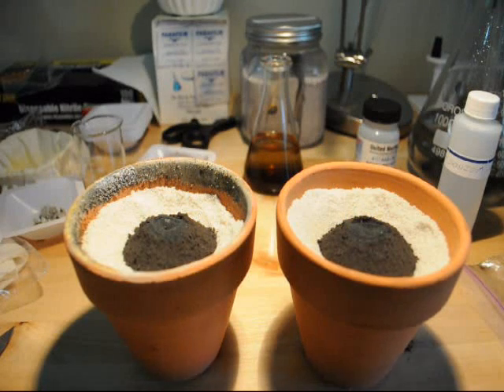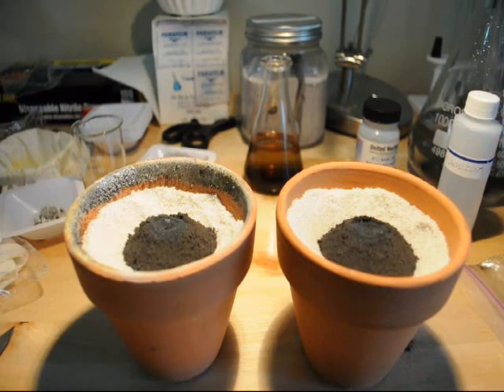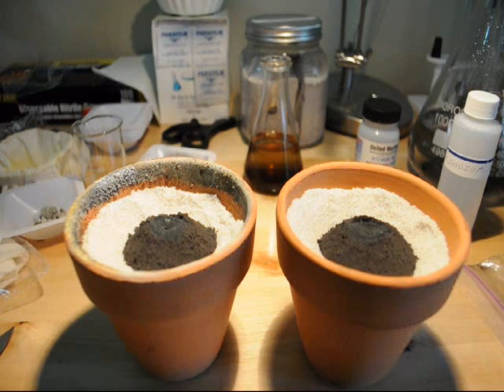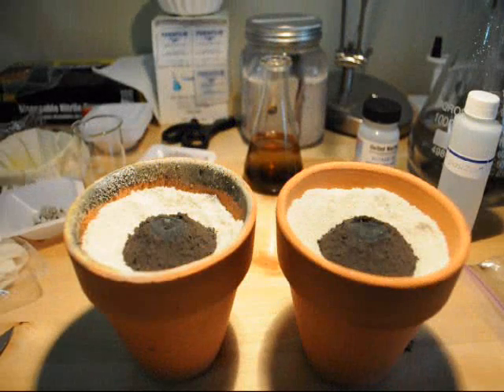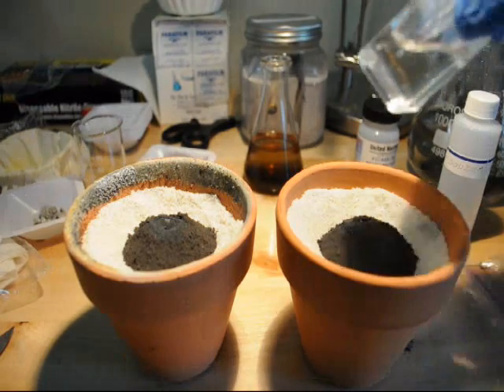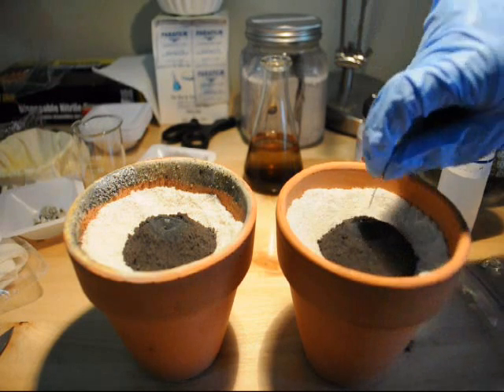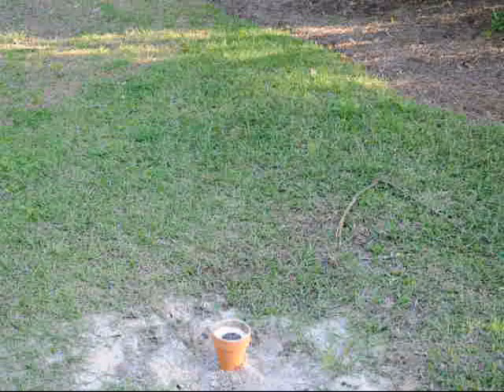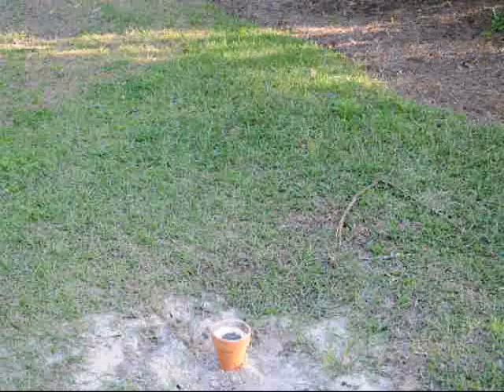Two Thermites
Two thermite compositions. Both are 40g manganese dioxide thermites, mixed at a ratio of 2.42:1 MnO2:Al powder. To one batch, I added 5g of potassium permanganate to try to increase the manganese metal yield, bringing that to 45g total.

The thermite reacts via 3MnO2 + 4Al = 2Al2O3 + 3Mn

The audio is a little out of synch at the beginning. I didn't like my original narration, so I recorded over it.

My ignition method for all my thermites is to use a small pile of KMnO4 on top of the thermite, with a strip of magnesium ribbon stuck down through that so it extends into the thermite. This is lit by adding a few drops of glycerin. This method is very reliable. I've found that magnesium alone is very difficult to use, as it tends to fragment and go out before reaching the thermite, and permanganate alone doesn't seem to be hot enough to do the trick.

In the end, I actually was unable to gather any manganese from the second thermite. While it may have increased the yield, it also increased the violence of the reaction and this most likely blew most of the products out of the pot. More reactive thermites are tricky to get pure metals from, as they tend to blow most of the products away before they can congeal into large pieces. By contrast, iron oxide thermite always produces at least one good lump of metal, because the reaction is less vigorous and iron is a heavier metal.